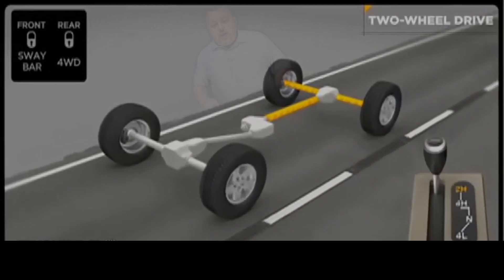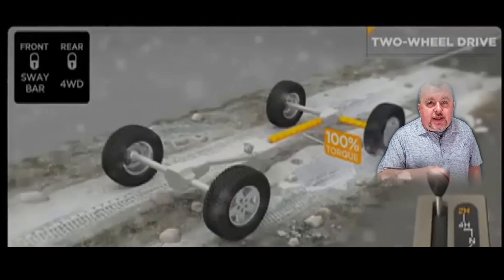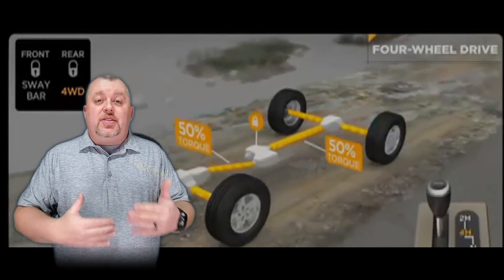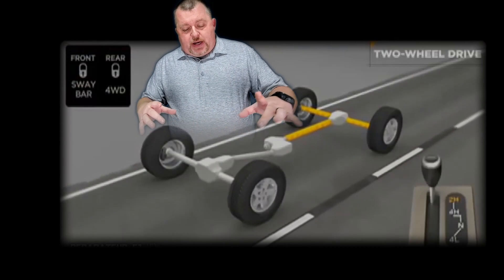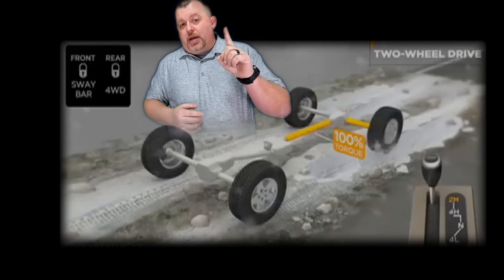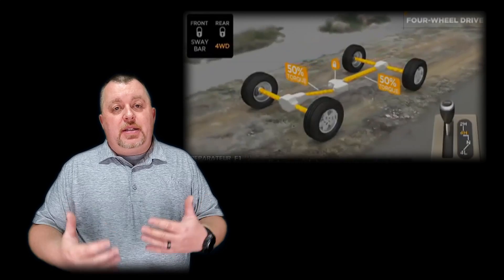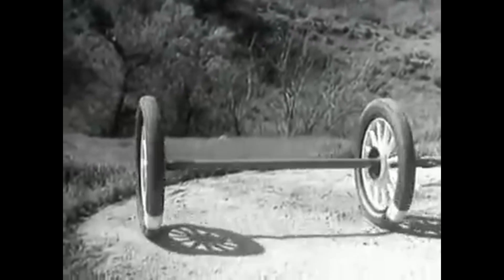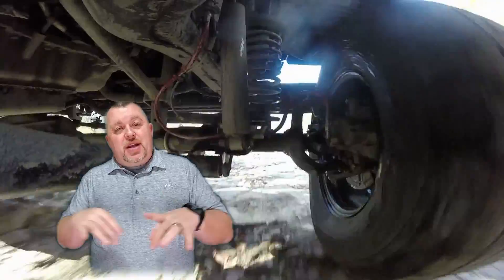Using 4WD on Dry Pavement? NO NO NO NO, here is why! Jeeps Rock-Trac 4wd system fully explained!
Why does my steering wheel bind up when I try to turn and the 4wd is on?  You know how many times I have seen this, and heard this?  So here is a full on explanation, not just why the steering wheel binds, but what your 4wd is actually doing beneath your feet.

Side note.  This is my first time filming in front of a green screen with Davicnci Resolve.  How did I Do?  Honest opinions please!

If you are interested in fantastic deals on off road, Recovery and overlanding gear, check this out:

And of course, as always, if you are in the Nevada, Utah, Arizona or Southern California region, and you would like to join our Off-Roading 4 Beginners or Overlanding 4 Beginners classes, please check out this link here:

If you have not yet checked out our other videos, please do as we have covered many topics so far, but there is many more to come, so if you have not yet subscribed, please support the channel and hit that button!